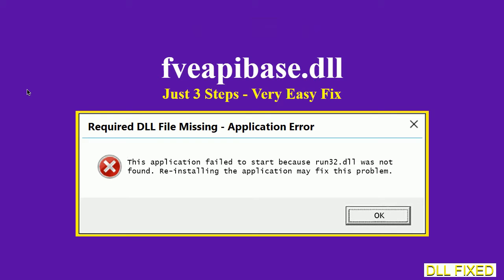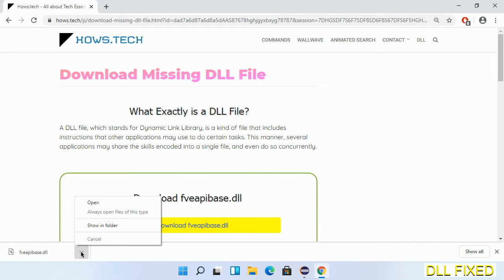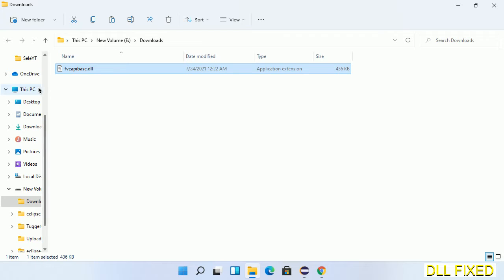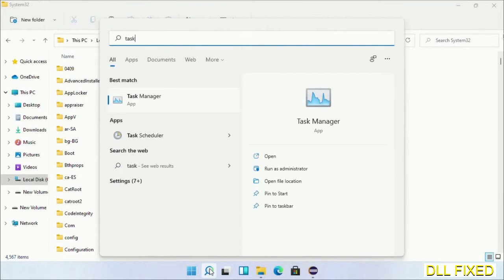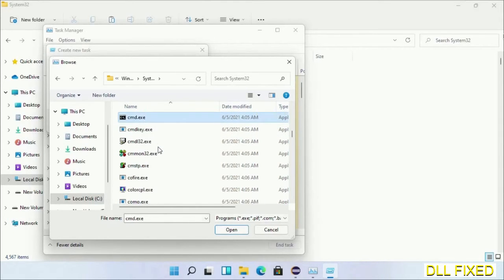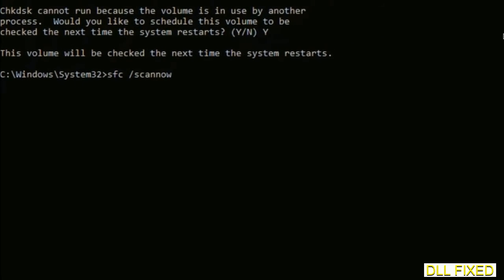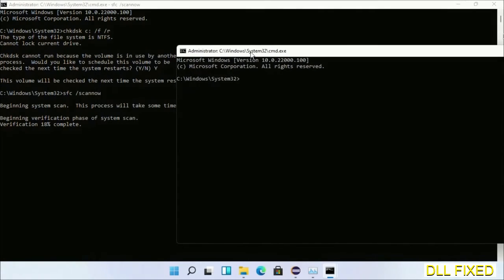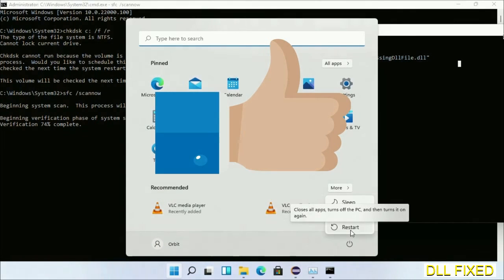fveapibase.dll missing in Windows 11 | How to Download & Fix Missing DLL File Error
This video will help you to fix fveapibase.dll not found error. You will be able to run your application program. We will fix this missing dll problem in 3 steps.

1. Operating System with 32 bit / 64 bit
2. Computer Model or Manufacturer
3. Program you are trying to open.

the program can't start because fveapibase.dll is missing from your computer
the program can't start because fveapibase.dll is missing windows 11
the program can't start because fveapibase.dll is missing windows 10
the program can not start because fveapibase.dll is missing windows 11